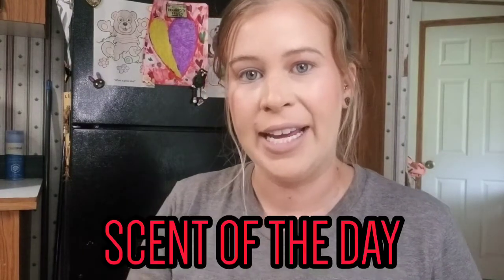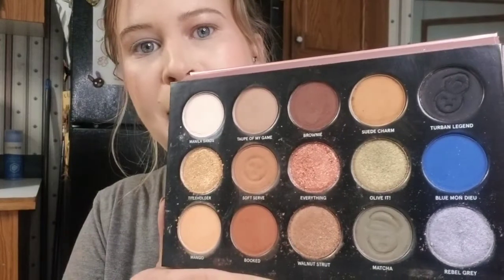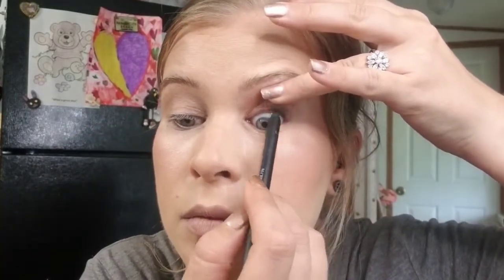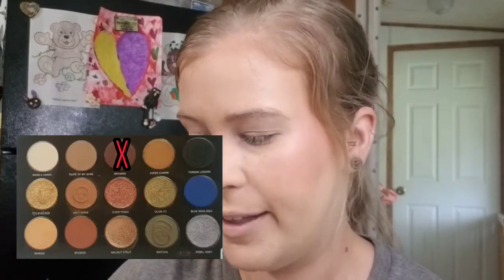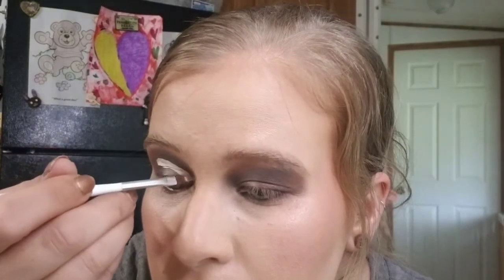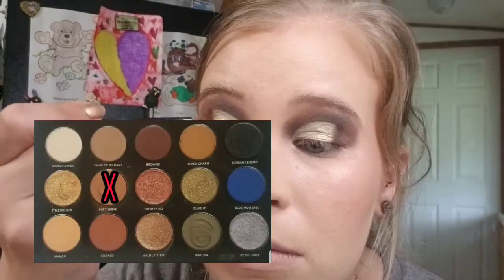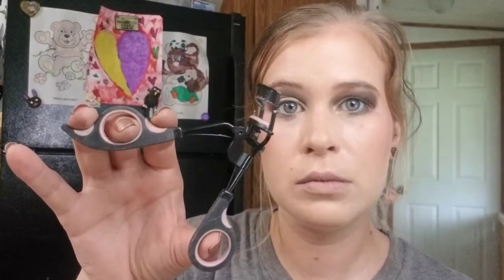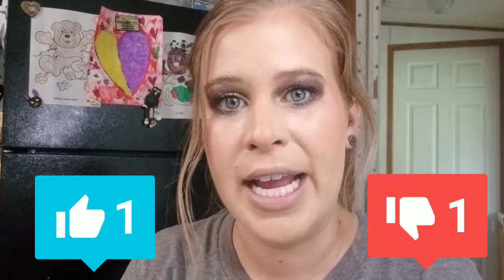OVAL BLEND-OUT CUT-CREASE | One/Size: Patrick Starrr Visionary Palette Tutorial | melissajackson07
🚨 VIDEO DESCRIPTION: Join me as I recreate the tutorial from Saturday's post - please note that the recreation is done a lot faster & won't look as good as if you spent a lot of time on it. This video is to outline the steps, only.

The original step-by-step tutorial is linked down below in the 'Links' section.
🎀 WHAT I'M WEARING:

Prep: Becca - Undereye Primer

Base Primer: Ole Henrickson - Banana Bright Face Primer

Pore-Filling Primer: BareMinerals - Prime Trime Primer

Foundation: Smashbox - Studio Skin Full Coverage 24 Hour Foundation (2.1)

Concealer: Flower Beauty - Light Illusion Full Coverage Concealer (L3-4 light)

Cream Products: None

Setting Powder: Bellápierre Cosmetics - HD Finishing Powder (translucent)

Bronzer: CoverFX - Perfector Face Palette

Highlighter: CoverFX - Perfector Face Palette (all mixed)

Blush: CoverFX - Perfector Face Palette

Toppers: CoverFX - Perfector Face Palette

Contour: None

Setting Spray: Anastasia Beverly Hills - Dewy Set Setting Spray

Brow Pencil: Jordana - Shape n' Tame Retractable Brow Pencil (02 taupe), Chella Beauty - Brow Highlight Crayon (ivory lace)

Brow Pomade: Flower Beauty - Bubble Brow Tinted Wax (light-medium BW1)

Brow Gel: None

Eyeliner: L'Oreal - Infallible Longwear Eye Pencil (black), Diamondline Eyeliner (fancy)

Eyeshadow Palette: One/Size Beauty - Patrick Starrr Visionary Palette

Mascara: Dior - Diorshow Maximizer Lash Plumping Serum, Black Radiance - Body Building Mascara (black), Wet n Wild - Megaslim Skinny Mascara (black)

Lashes: None

Lip Product: L'Oreal - Infallible Pro Matte Liquid Lipstick / Les Chocolats (848 dose of cocoa)
▪️Perfume: Versace 'Yellow Diamond'
▪️Shirt: Canvas
▪️Jewelry: Amazon
▪️Hair: None
▪️Nail Polish: Smith & Cult (1972)
▪️Eye Brightener: None

▪️Detail Brush Set
📬 ADDRESS: Melissa Jackson -
📸 EQUIPMENT USED: Samsung Galaxy Note 8, Nikon D3200 DSLR, Movo VXR10 Microphone, 10" Ring Light
❓Questions/Comments/Concerns:
⏰ TIMESTAMPS:

Introduction: 00:00
Scent of the Day: 00:12
Subscribe: 00:54
Description of Video: 01:08
Overview: 01:24
Tutorial: 02:56
Finished Look: 10:55
Outro: 11:05